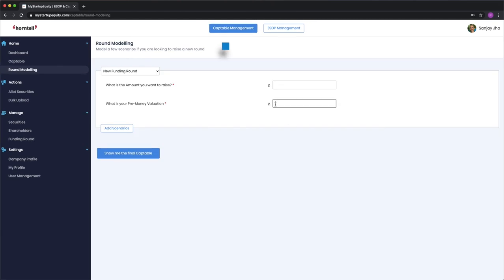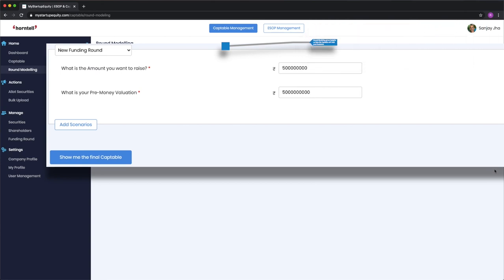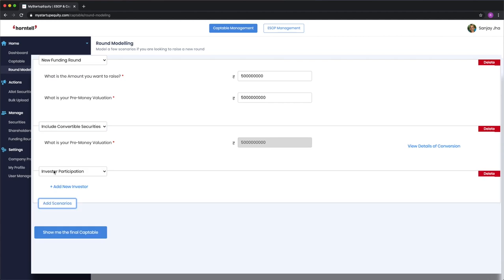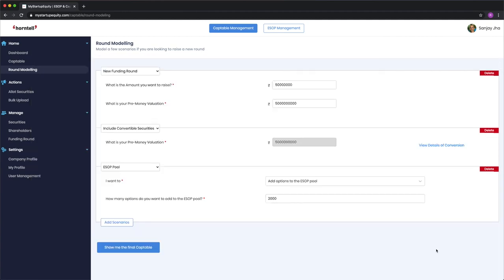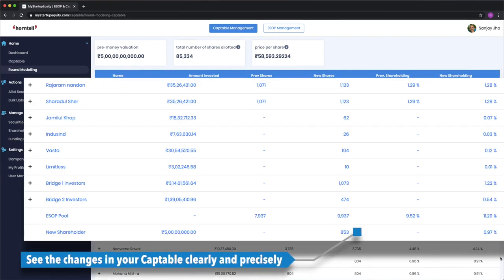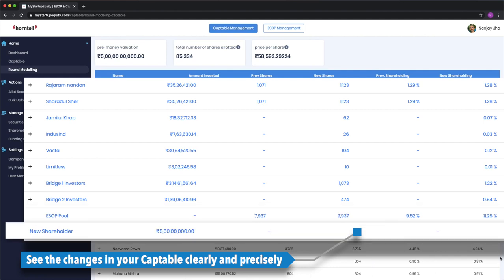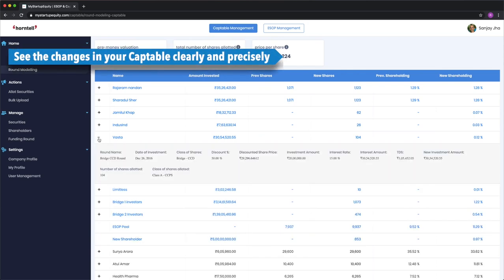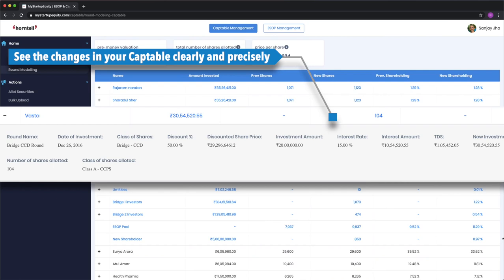Round & Exit Modelling | Cap Table Management | MyStartupEquity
Round and Exit Modeling on MyStartupEquity provides insights into how the cap table will look like post-fundraise or after a liquidation event. You just have to input the amount you are raising and the pre-money valuation. You also have the option to convert all the convertible securities and top-up your ESOP pool before performing the modeling action. Now, simply click on ‘Show me the final cap table’. You will now be shown the new version of the captable. Here you will find the detailed shareholding information, along with pre-money valuation, the number of allotted shares, and the price per share. The changes from the last version of the captable are shown in blue to facilitate a deeper understanding of the overall economic impact of the round.